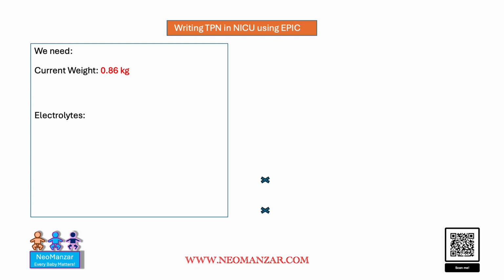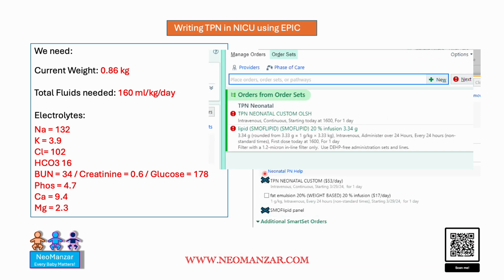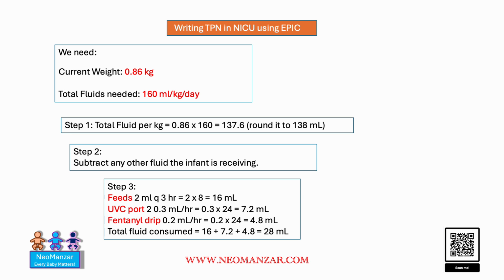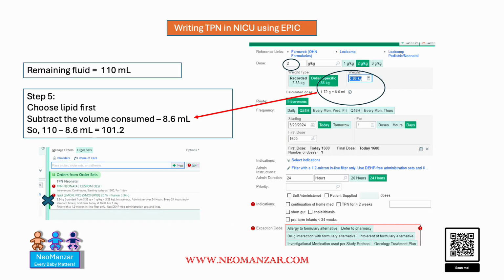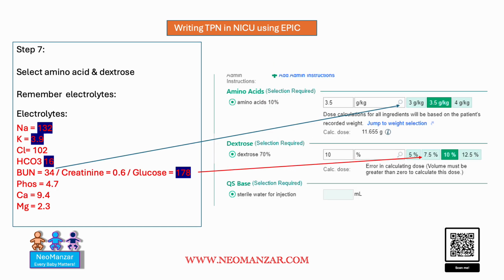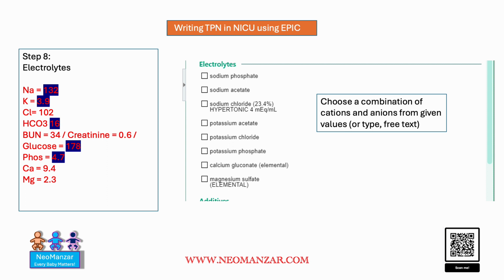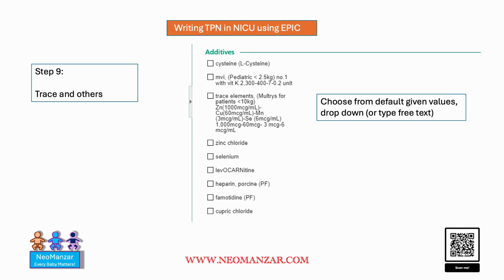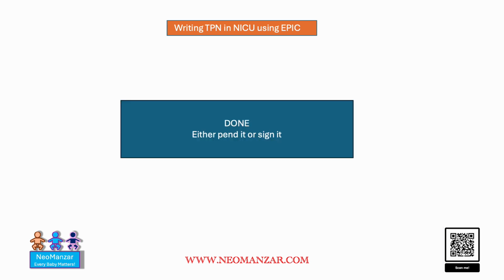How to Write TPN on Epic EHR